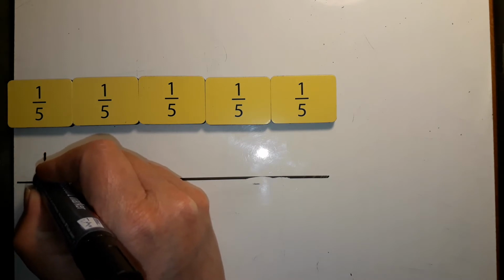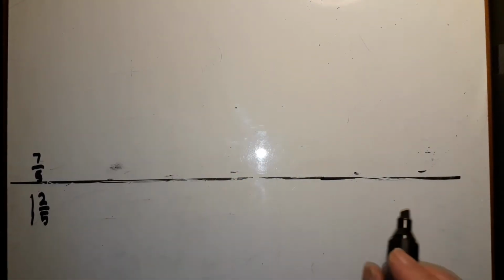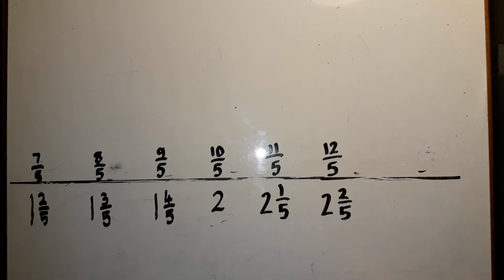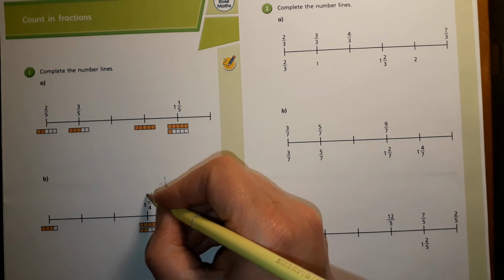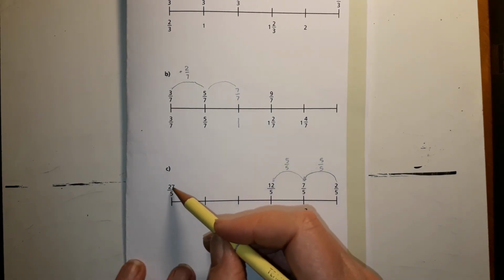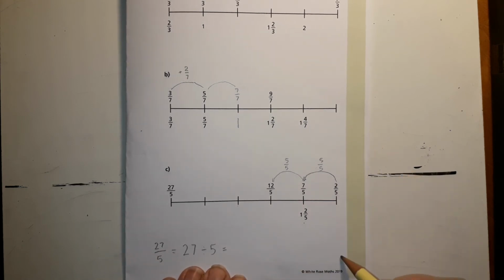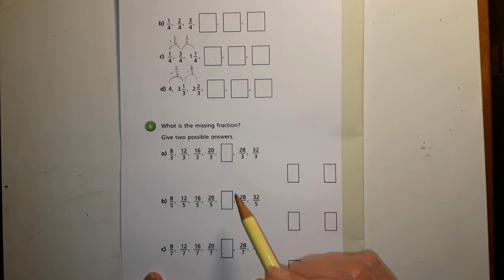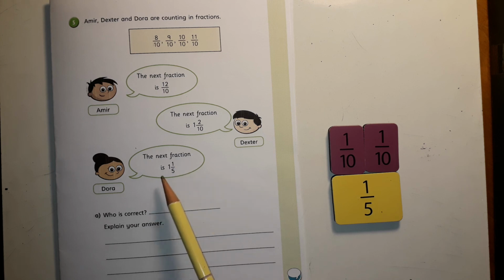Count in Fractions